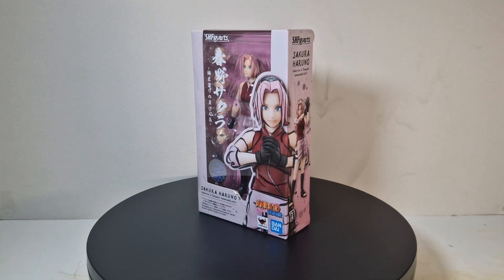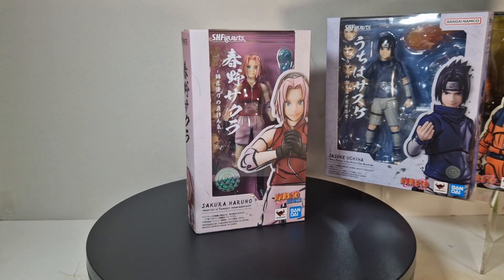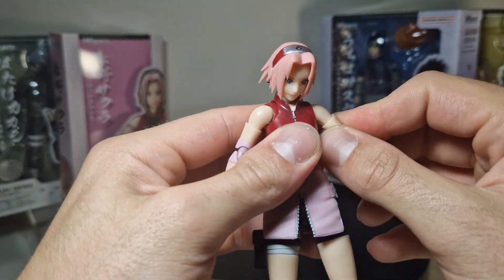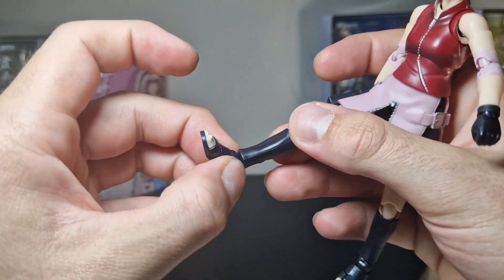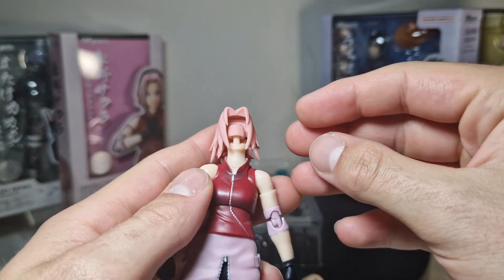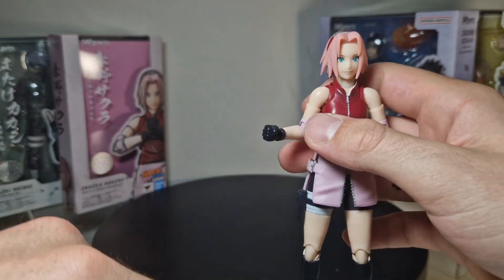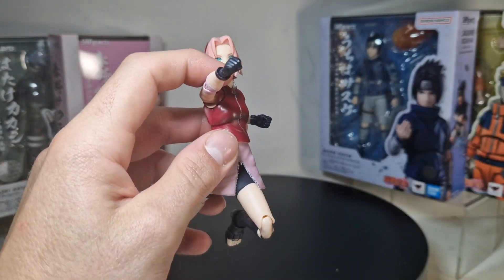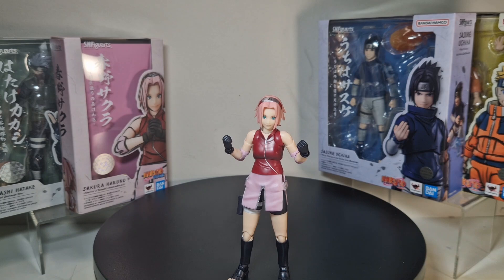S.H.Figuarts Sakura Haruno UNBOXING❗️|| Figure Figure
Today i've wanted to show you another SHF Naruto figure, so this time i got you the Sakura Haruno Shippuden actionfigure.
We got like three more SHF's to go with kid Naruto, kid Sasuke and Kakashi Hatake.